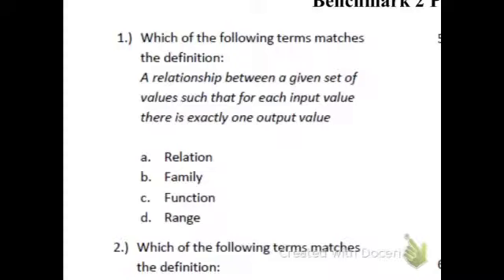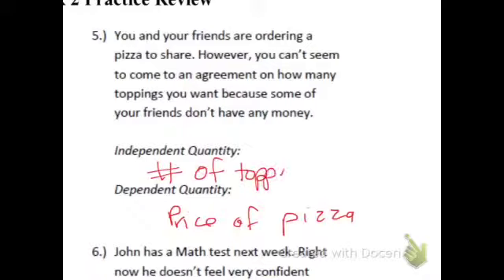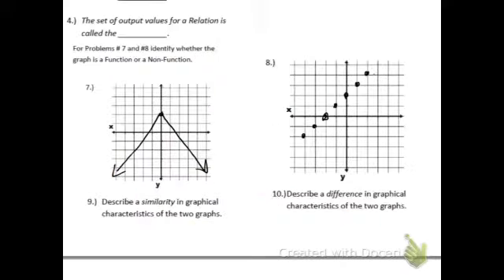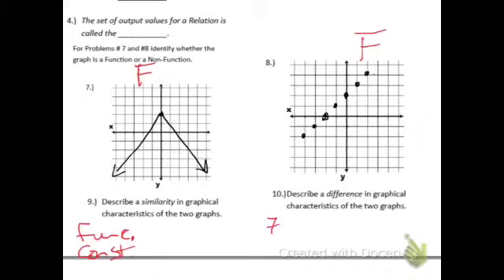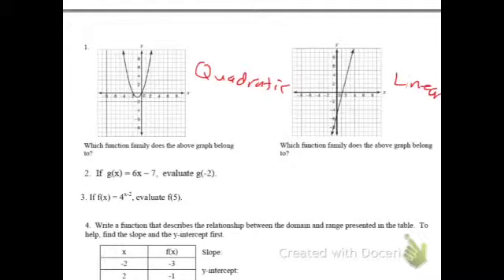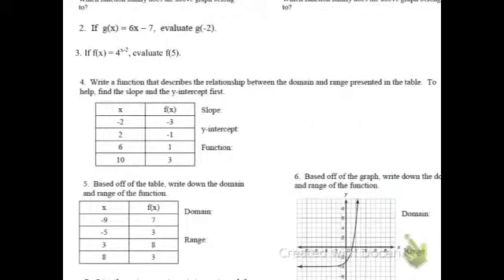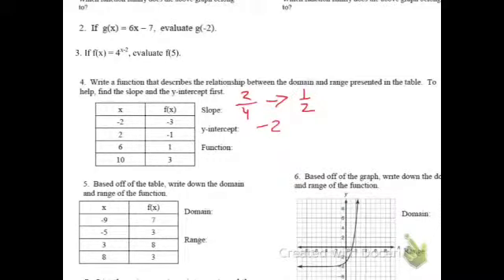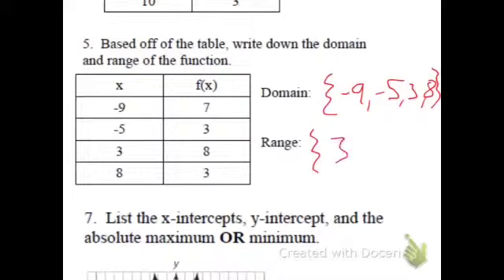BM 2 Review first 50 percent